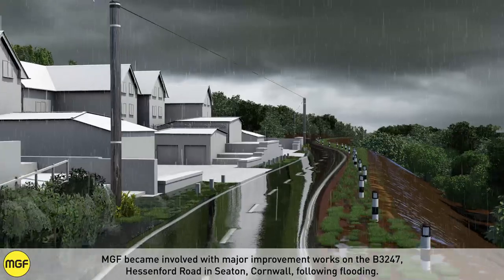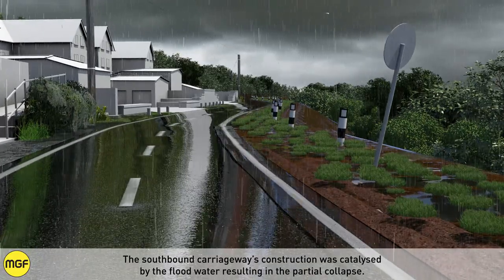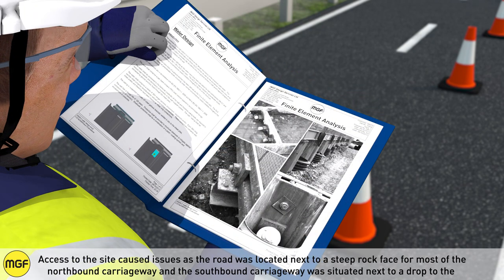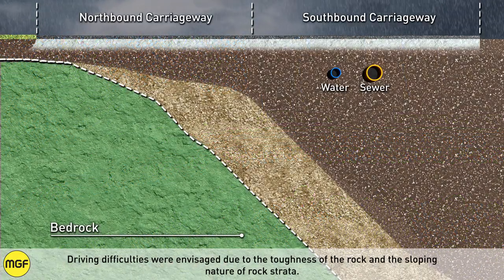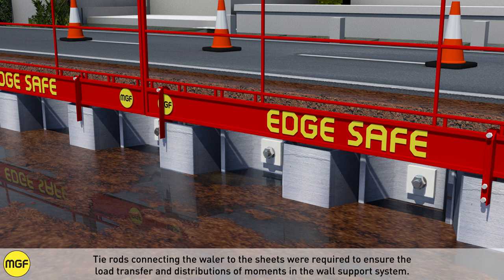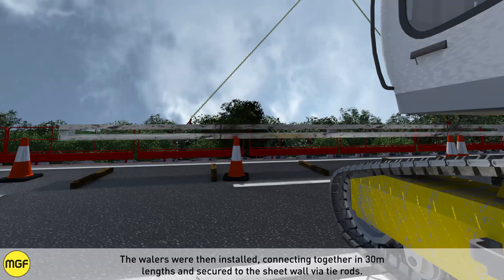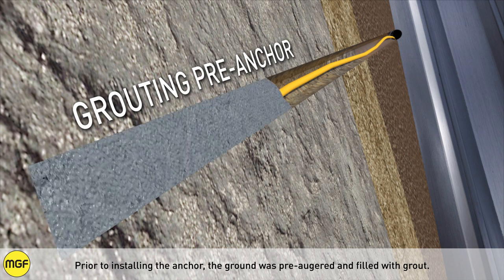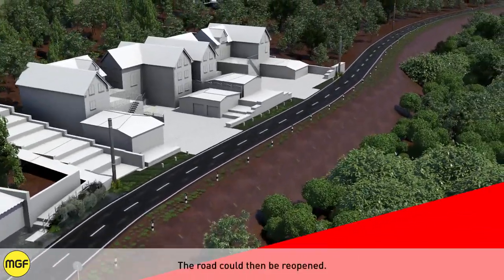Hessenford Road Tie back System | MGF